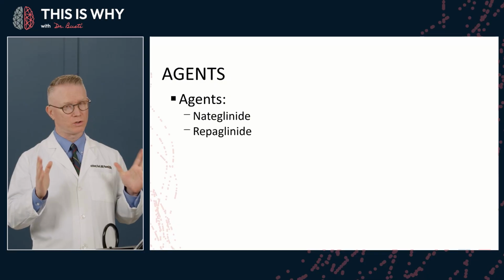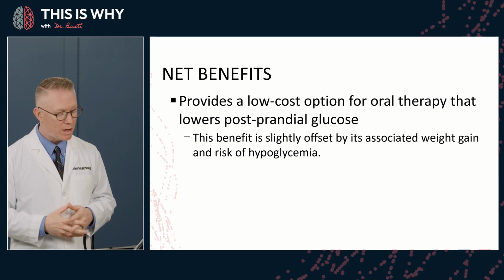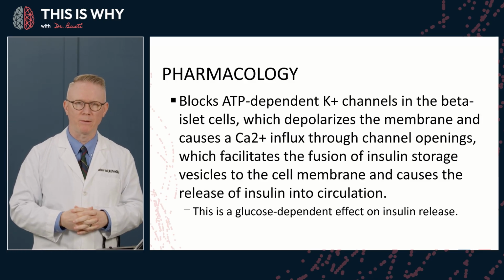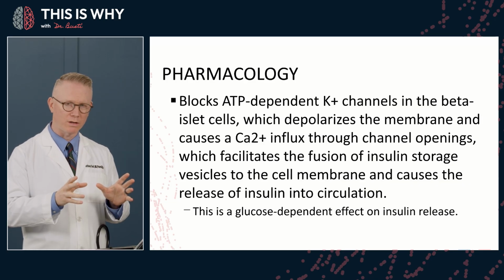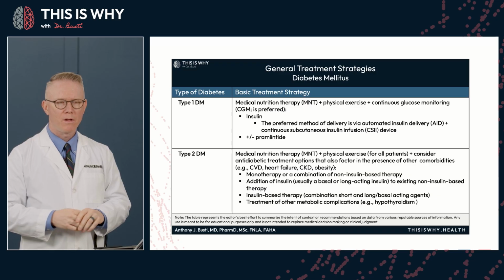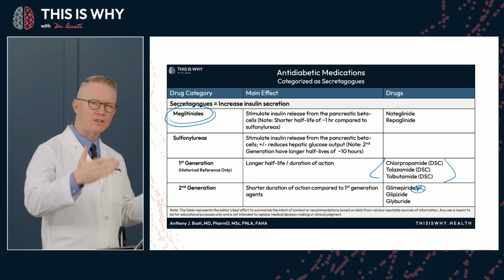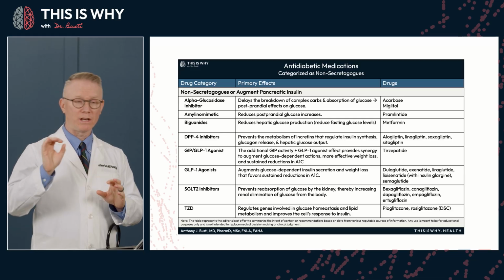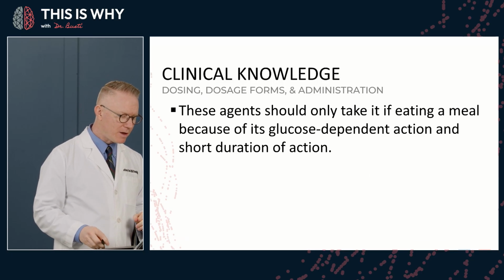Meglitinides (Nateglinide & Repaglinide): Diabetes Pharmacology Review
Meglitinides (Nateglinide & Repaglinide) can feel like the “forgotten” oral diabetes drugs—but they can still show up on exams, in real-world medication histories, and in questions about postprandial glucose control, hypoglycemia, and weight gain risk. In this lecture from This is Why, Dr. Busti will explain the meglitinides in a clear, clinically relevant way so you can recognize them quickly and use the concepts confidently in the context of Type 2 diabetes (T2DM).

You’ll learn how to:
- Meglitinides overview: where they fit in type 2 diabetes (T2DM) therapy
- Drug names you must know: repaglinide and nateglinide
- Mechanism of action: how these insulin secretagogues stimulate insulin release (the KATP channel connection)
- Onset/duration & dosing concept: why they’re considered short-acting / prandial glucose agents
- Therapeutic application: targeting postprandial hyperglycemia and when they may (or may not) be chosen
- Adverse effects & safety: hypoglycemia, weight considerations, and key patient counseling points

00:00 - Introduction to Meglitinides
01:42 - Agents in the Drug Class: Meglitinides
01:58 - Indications & Uses
02:34 - Net Benefit in the Management of Type 2 Diabetes Mellitus (T2DM)
03:12 - Pharmacology of the Meglitinides
05:22 - Clinical Knowledge
11:33 - Summary